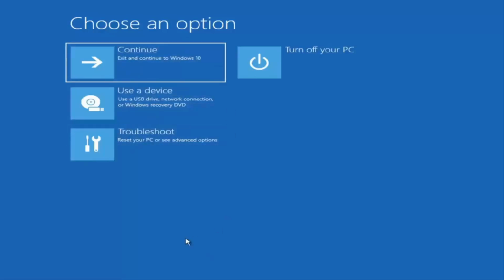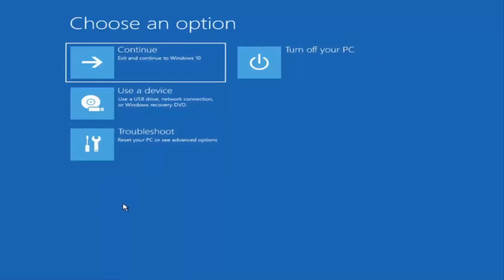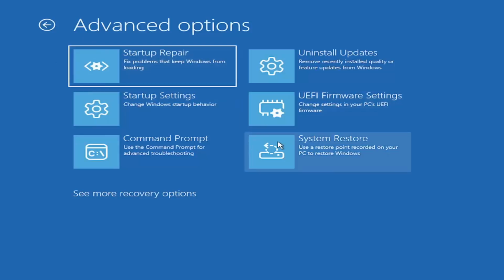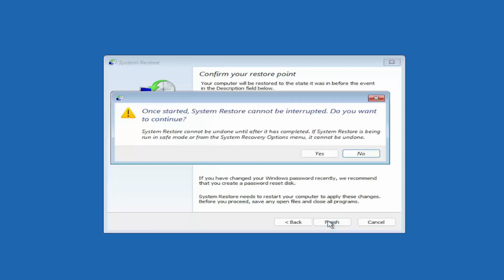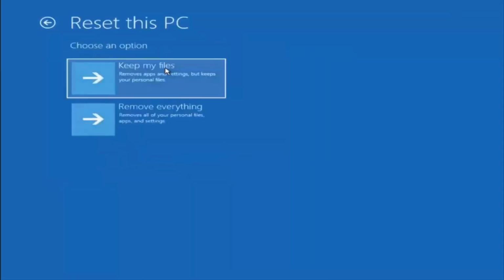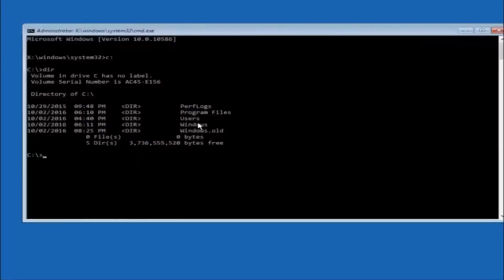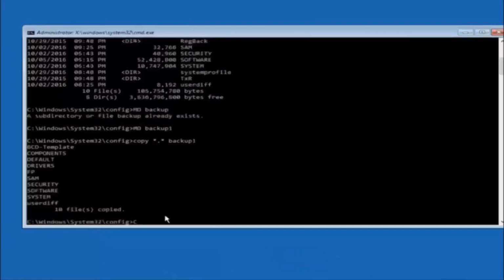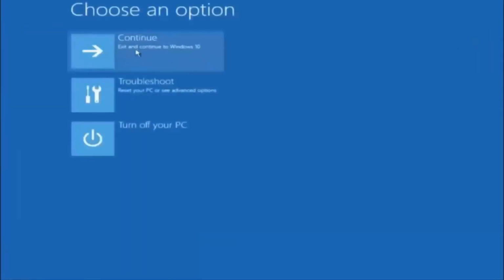Acer Predator Helios Neo 16 - How To Fix Black Screen (But Turns On) [Solution]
A black screen on the Acer Predator Helios Neo 16 can be frustrating when the laptop powers on but the display remains blank. This video tutorial covers the topic by discussing common causes of no display issues, startup problems, and screen-related concerns that users may experience. It is intended for Acer Predator Helios Neo 16 owners who want to better understand why their laptop appears to be running without showing an image. The tutorial provides informative content that helps explain this common laptop display issue.

Issues addressed in this tutorial:
Acer Predator Helios Neo 16 black screen
Acer Predator Helios Neo 16 no display
Acer Predator Helios Neo 16 turns on but screen is black
Acer Predator Helios Neo 16 power on no display

This tutorial provides an overview of the Acer Predator Helios Neo 16 black screen issue without describing the repair process or troubleshooting steps. It focuses on the topic by highlighting common symptoms associated with display failures and boot-related concerns. Whether you are researching why your laptop powers on without displaying a picture or looking for information about screen issues, this video offers clear and useful insights. It serves as a helpful resource for Acer Predator Helios Neo 16 users experiencing no display problems.